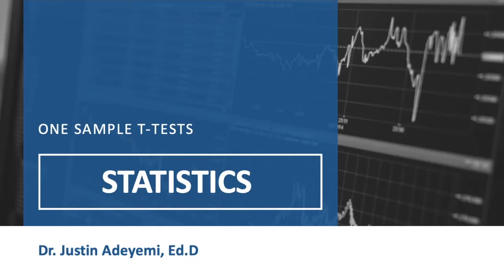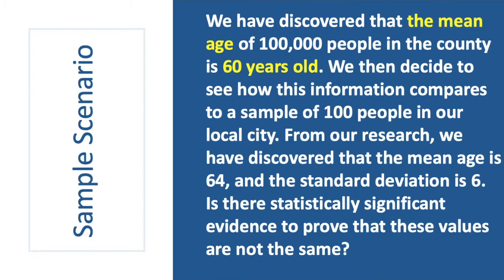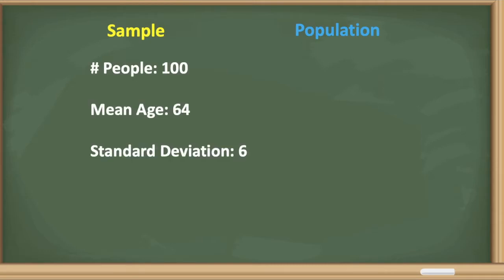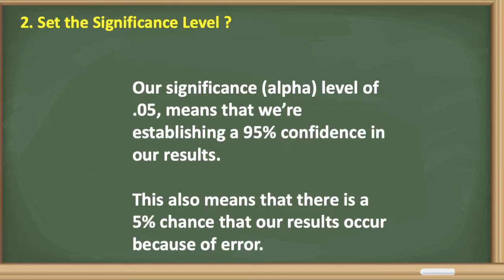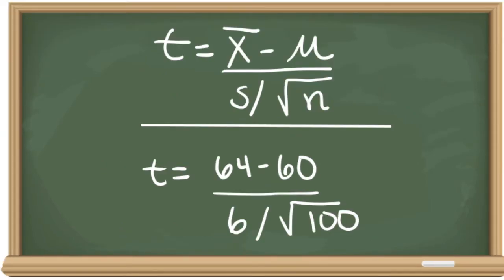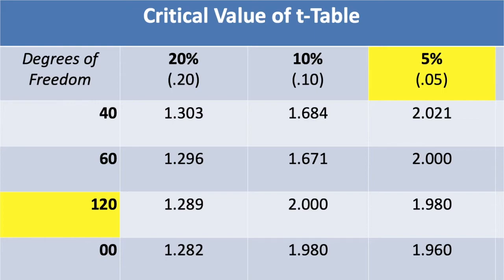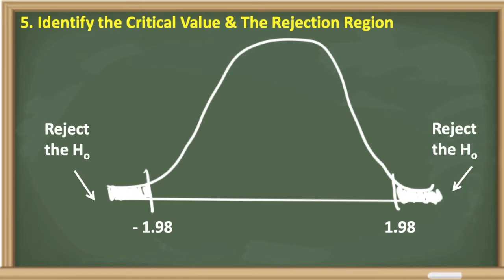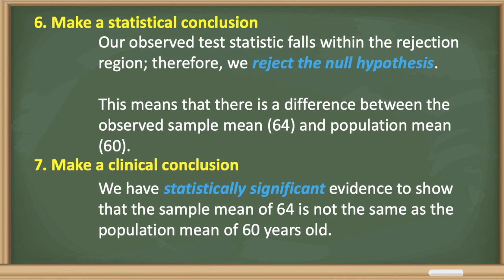Understanding the One Sample t-Test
There are a set of statistical tests that can be utilized to determine whether or not there is a difference between variables. In this video, learn a simplistic way to conduct a one-samples t-test by hand.